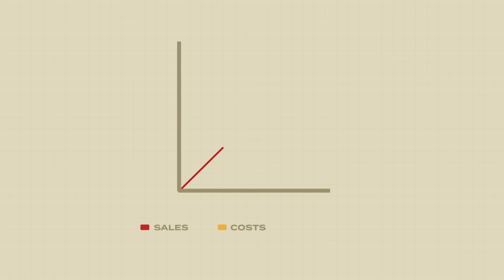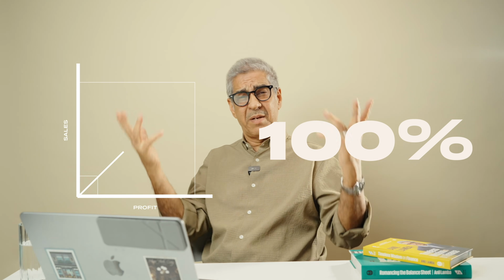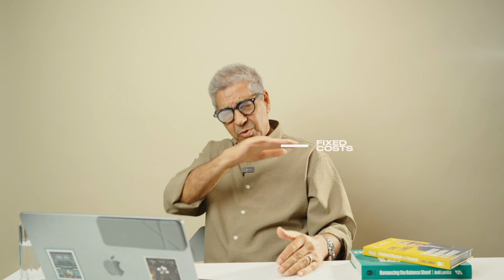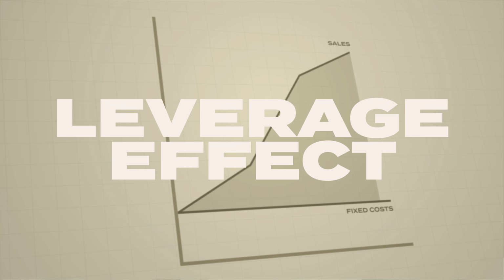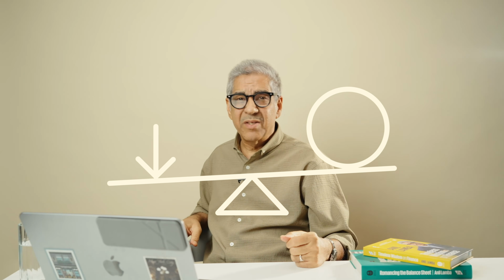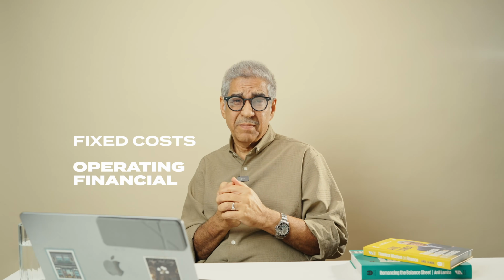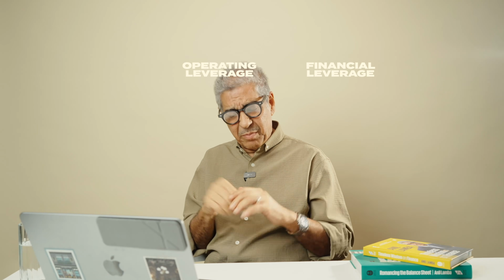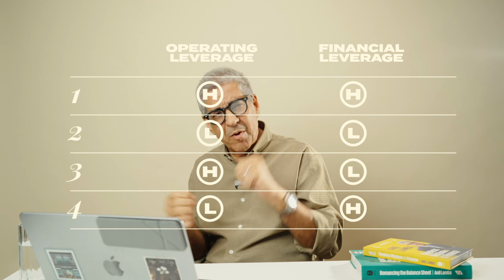LEVERAGES in Finance Explained | Dr. Anil Lamba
Leverage is a double-edged sword—it can boost returns or break a business. In this video, we explore how companies strategically use operating and financial leverage to scale. Learn how leverage affects decision-making, risk, and valuation.

You’ll learn:
•⁠  ⁠What leverage really means
•⁠  ⁠⁠The difference between operating and financial leverage
•⁠  ⁠⁠How leverage impacts profitability, risk, and decision-making
•⁠  ⁠⁠How to calculate and interpret leverage multiples